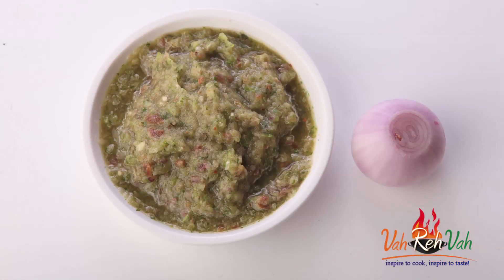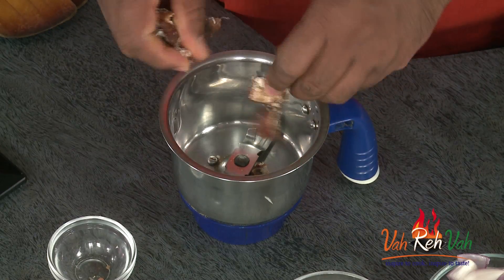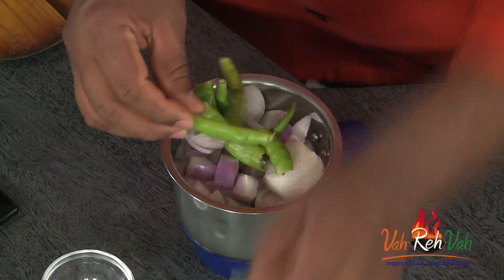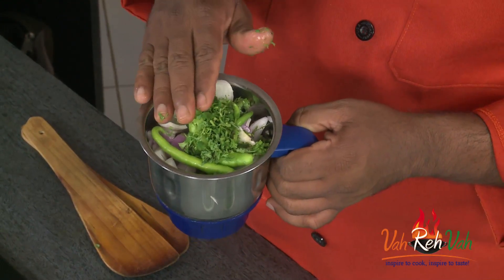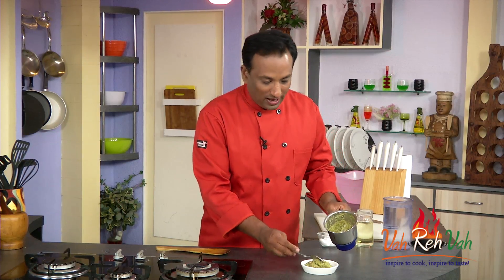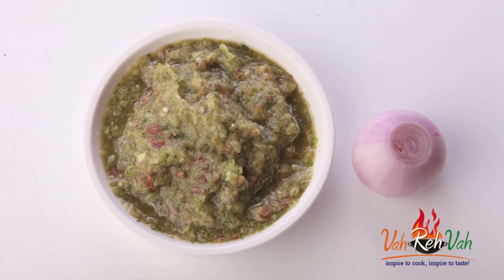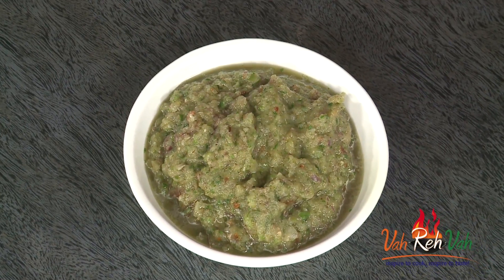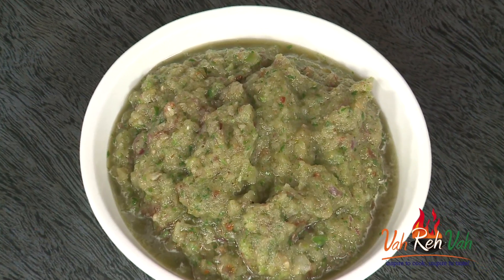FATTA FAT CHUTNEY - RAW ONION AND JAGGERY CHUTNEY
Onion chutney is a great accompaniment to wada,idli, dosa, upma and even appams. It is very common in all South Indian homes. this chutney even as a spread for sandwich it taste very good.

Ingredients:
Onions 3 Numbers
Tamarind 70 Grams
Jaggery 2 Tablespoons

Directions:

1. In a blender add some tamarind, jaggery, onion pieces, green chillies, coriander and salt. Run the blender to make a coarse paste. Serve this chutney for any kind of roti or any kind of bread.